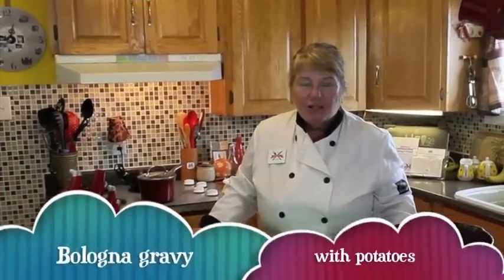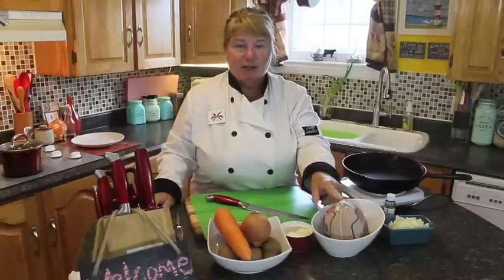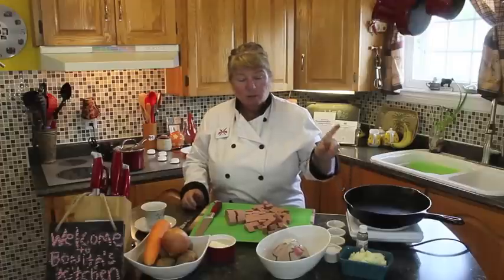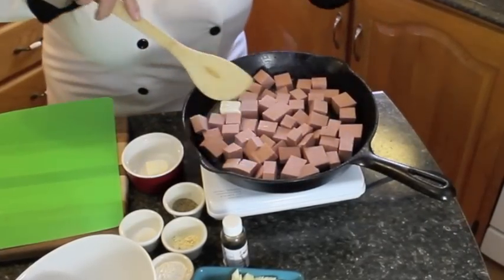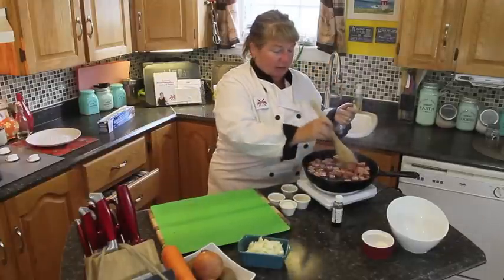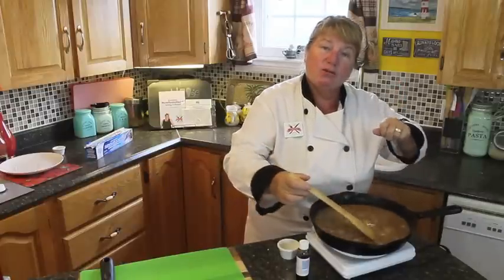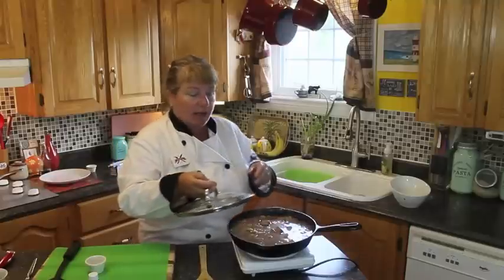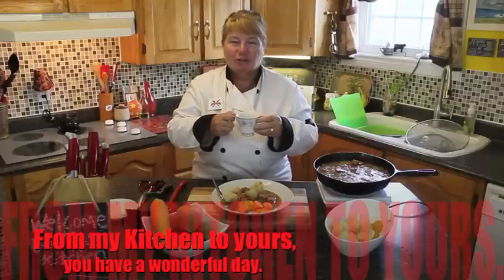Bologna Gravy and Boiled Potatoes - Traditional Newfoundland - Bonita's Kitchen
Welcome to Bonita's Kitchen! Today we will be making Bologna Gravy and Boiled Potatoes, made with chucks of bologna and a homemade gravy. See recipe below!

Ingredients:

3 Cups small to medium chucked bologna
4 to 6 Potatoes
1 medium chopped onion
2 tbsp butter
3 tbsp flour
3 cups broth
pinch gravy browning or soy sauce

Method:

THIS IS A QUICK AND EASY MEAL IF YOU DON’T KNOW WHAT TO HAVE.

1. In a medium saucepan place your already peeled potatoes and start to boil with a pinch of sea salt, when cooked drain and set aside. Keep liquid for your gravy.
2. Then place chopped bologna in small to medium chucks and place in a frying pan on a medium heat with 1 tbsp butter, let fry until golden brown.
3. Remove fried bologna and place in a bowl until ready to use, then add 1 tbsp butter to frying pan and start frying chopped onions.
4. Continue frying until onions are transparent or cooked, add pinch salt and pepper, after add 2 or 3 tbsp flour to pan then mix around until combined.
5. Then add 3 cups vegetable or beef broth, continue mixing until flour and onion mixture starts to thicken, then add a pinch of gravy browning or soy sauce to brown gravy.
6. Add fried bologna back in frying pan, turn heat to simmer and cover.
7. How to plate your quick and easy meal.
8. Put potatoes and any other vegetables you would like in your plate, scoop a nice helping of your bologna gravy over top and pinch salt and pepper. Enjoy